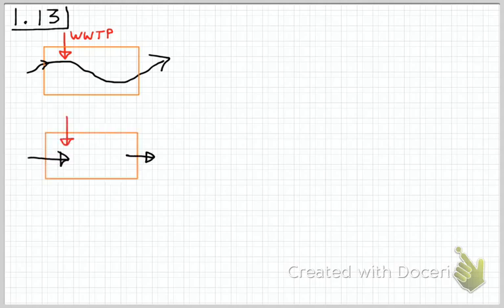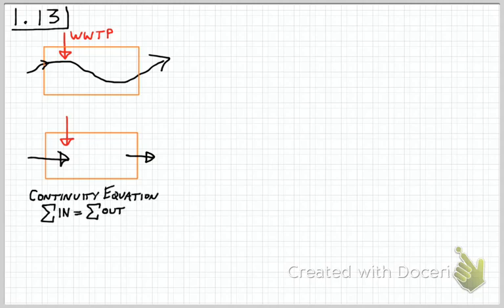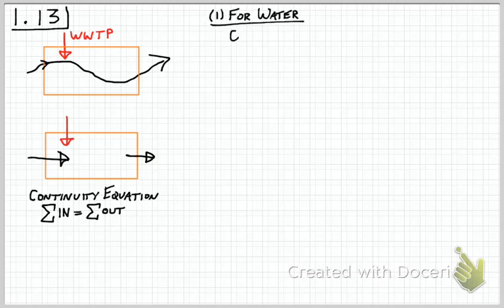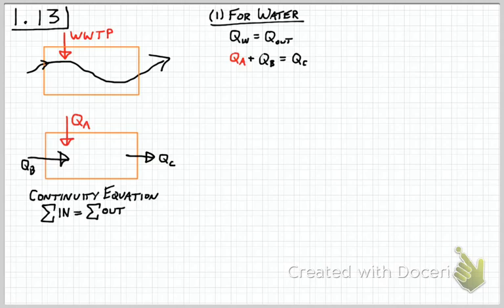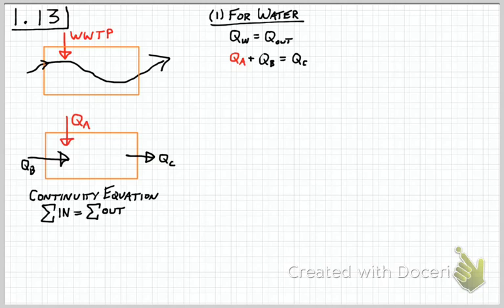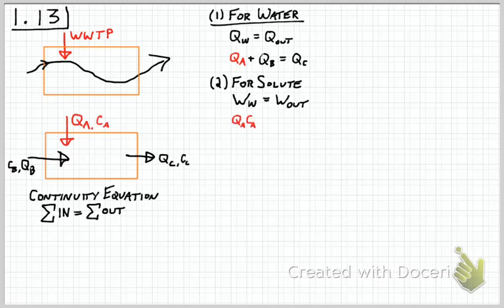Lecture 02 - End Member Mixing (3 of 3)